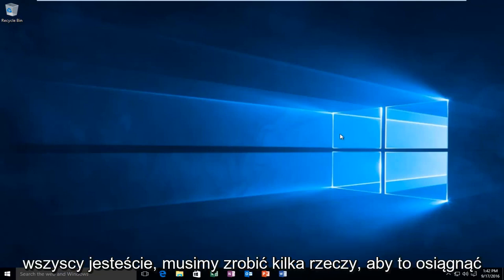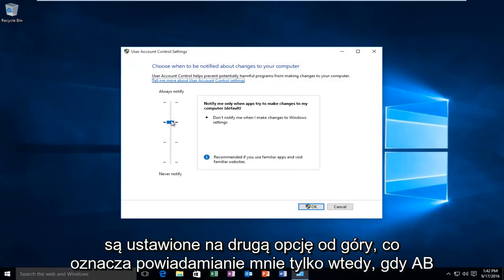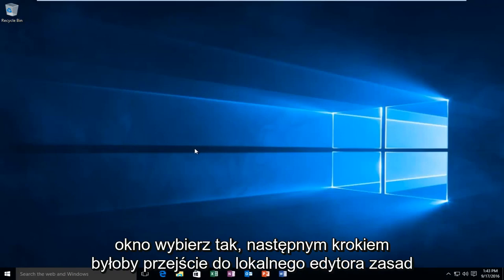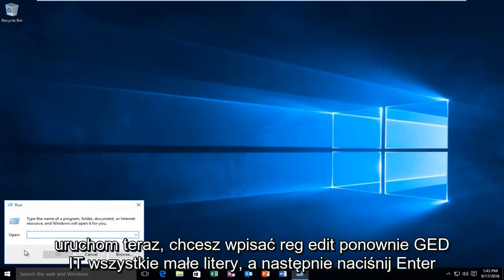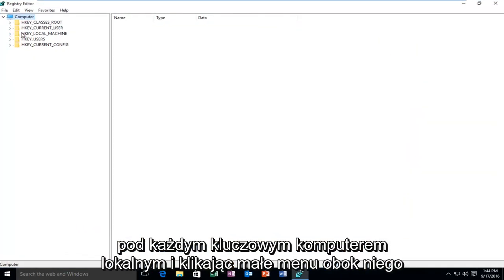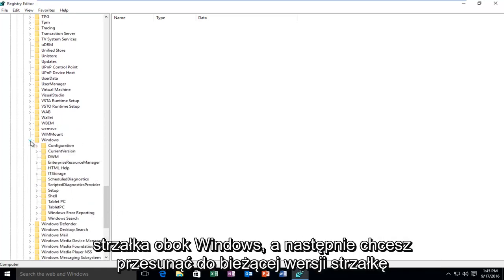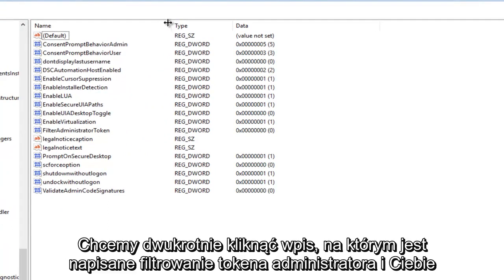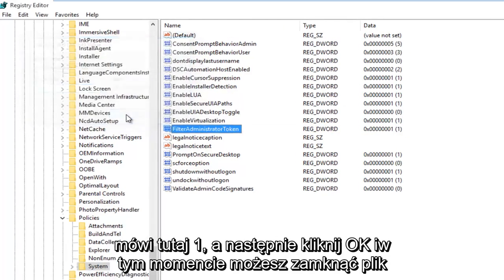Windows 10: Błąd konta administratora „Ta aplikacja nie może się otworzyć” - szybka poprawka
W tym samouczku omówiono, jak rozwiązać problem, w którym niektóre aplikacje nie mogą się poprawnie otworzyć / działają i jest wyświetlany ten alert o błędzie:

„Nie można otworzyć tej aplikacji. Nie można otworzyć programu przy użyciu wbudowanego konta administratora. Zaloguj się na inne konto i spróbuj ponownie”

Jeśli masz czystą instalację systemu Windows 8 lub Windows 10, być może już wcześniej napotkałeś ten komunikat o błędzie. Istnieje kilka kroków, które możesz podjąć, aby rozwiązać ten błąd. Podczas próby uruchomienia niektórych aplikacji może pojawić się komunikat „Nie można otworzyć tej aplikacji dla wbudowanego konta administratora, zaloguj się na inne konto i spróbuj ponownie”. Wystąpił ten błąd podczas próby uruchomienia Microsoft Edge.

Możliwa łatwa naprawa (jeśli metoda pokazana w samouczku nie rozwiązuje problemu):

W zależności od ustawień Kontroli konta użytkownika (UAC) możesz spróbować ją włączyć, a następnie wyłączyć ponownie. W Cortanie wpisz UAC i kliknij „Zmień ustawienia kontroli konta użytkownika”. Jeśli masz wyłączone, przesuń suwak o 1 poziom w górę. Następnie uruchom ponownie i spróbuj ponownie. Jeśli to zadziałało i nadal chcesz wyłączyć UAC, powinieneś móc wrócić do ustawień, wyłączyć UAC i ponownie uruchomić komputer.